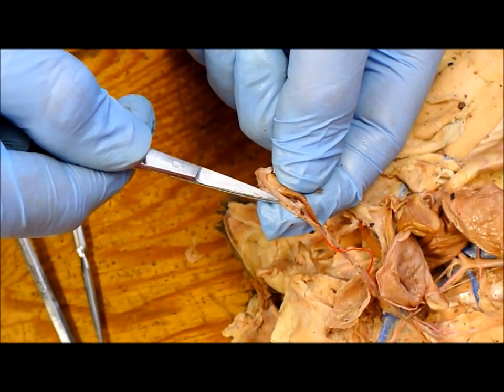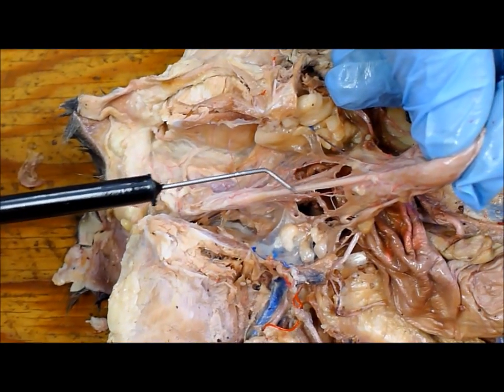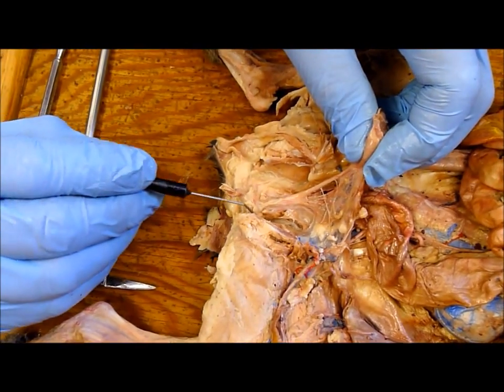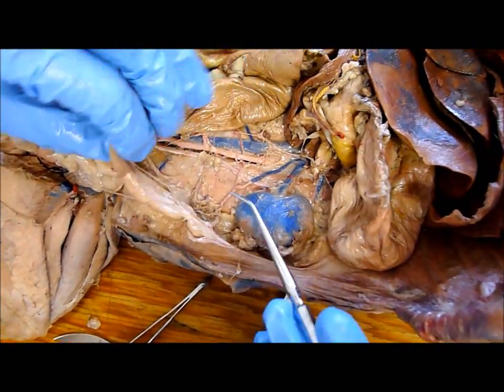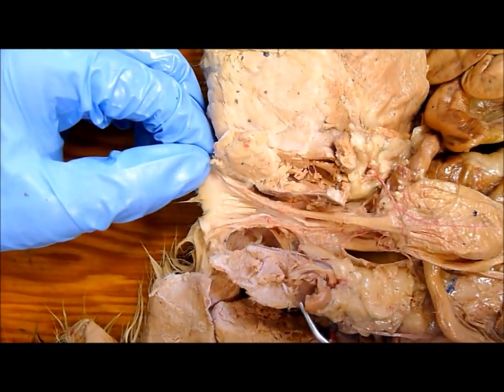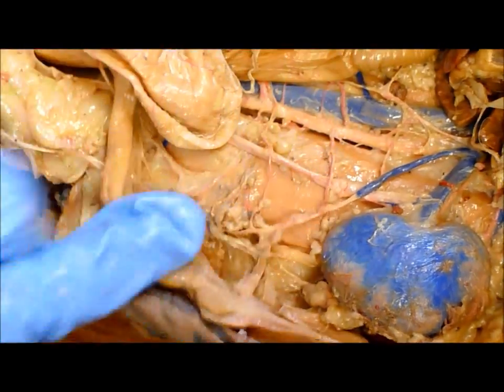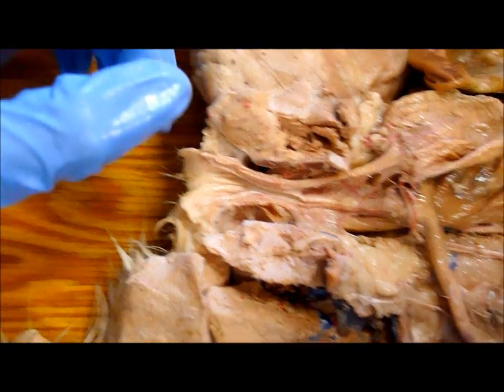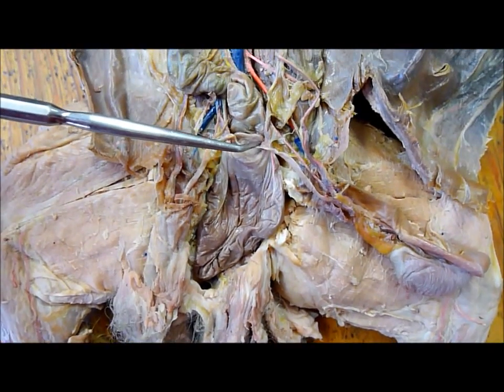The Mammalian Urogenital System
Urogenital system of the cat (and rabbit)